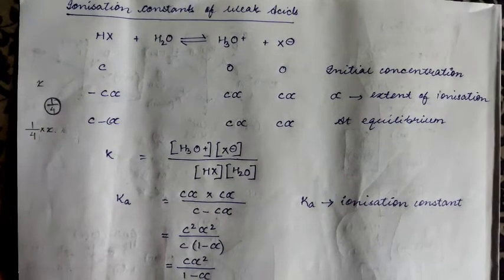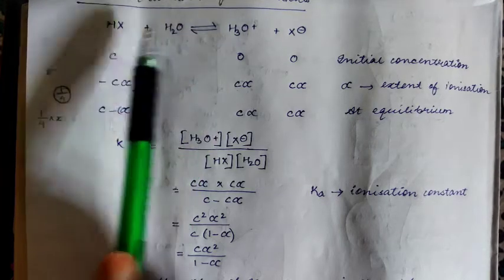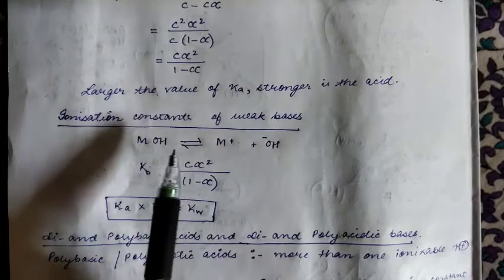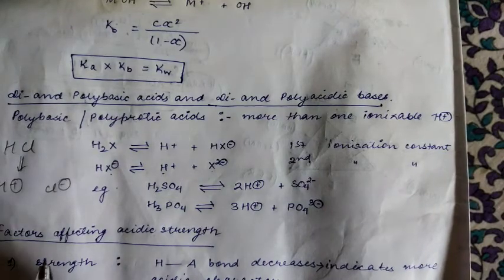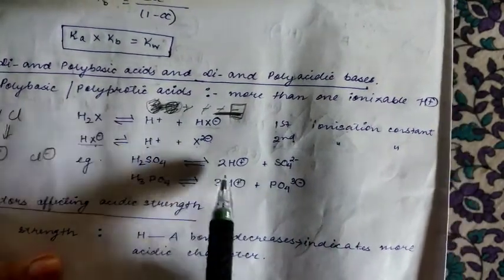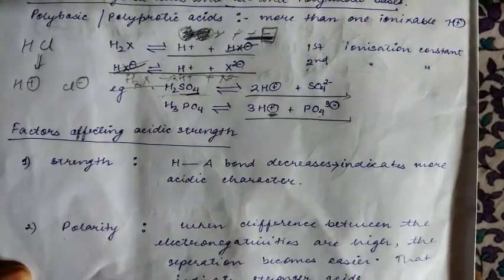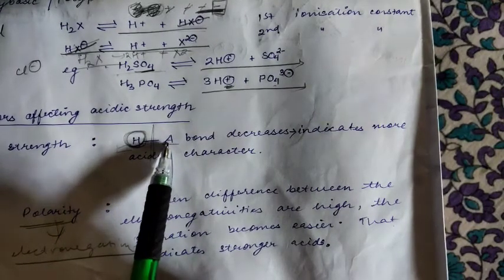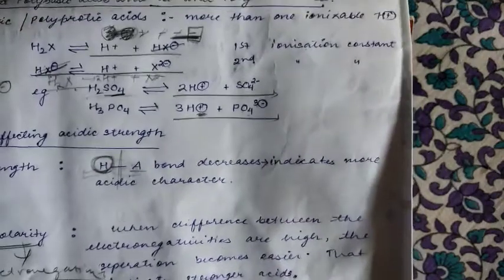Equilibrium (part 7)/class 11